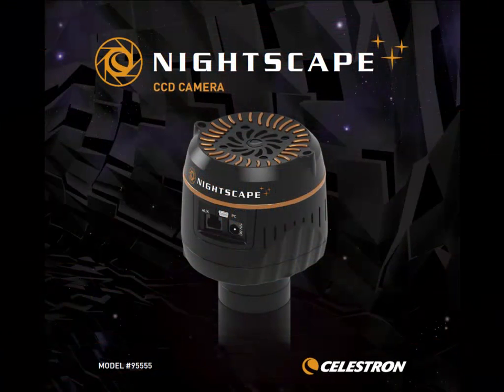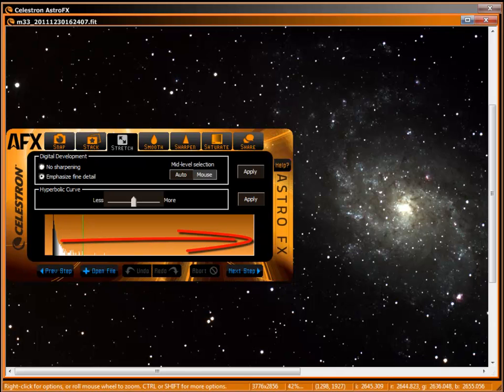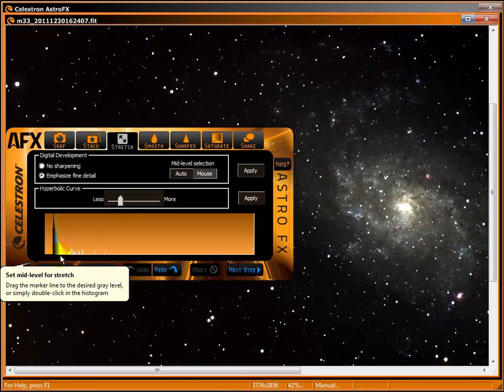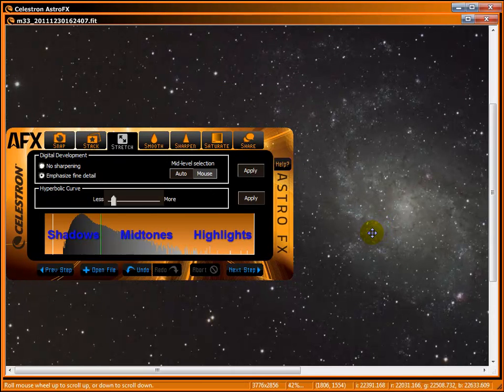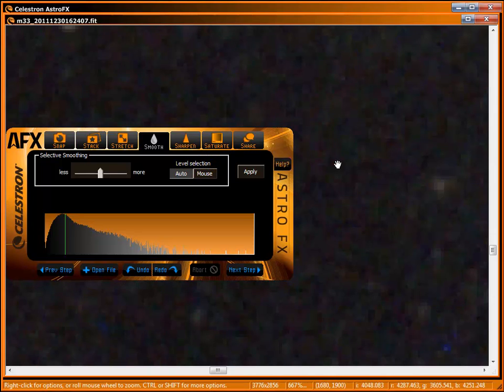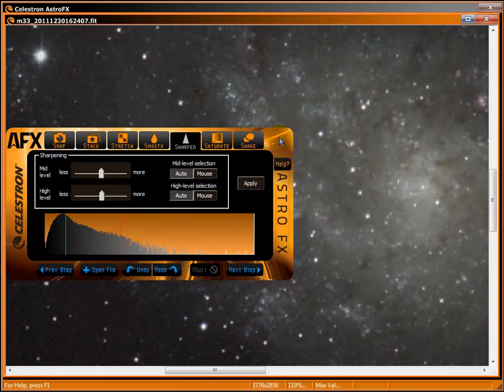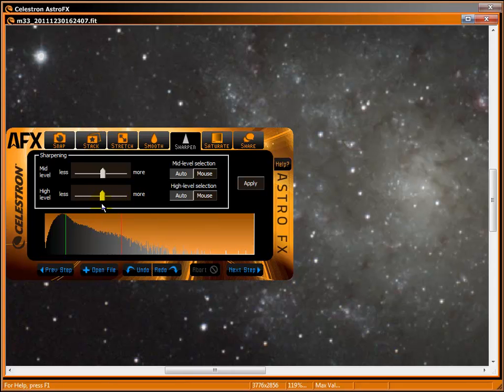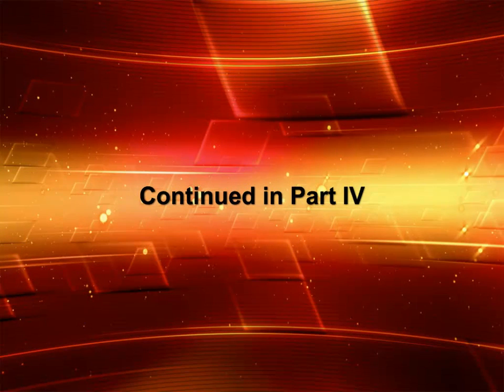Astro FX Guide Part 3/4: Stretching, Smoothing and Sharpening Images